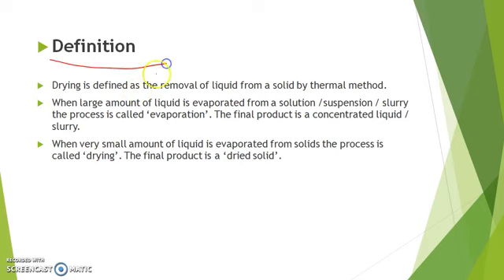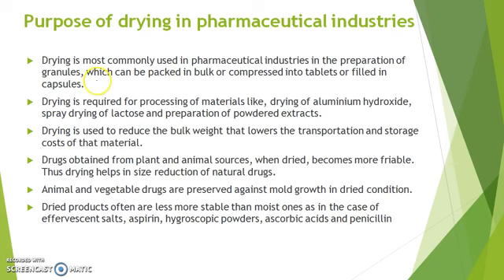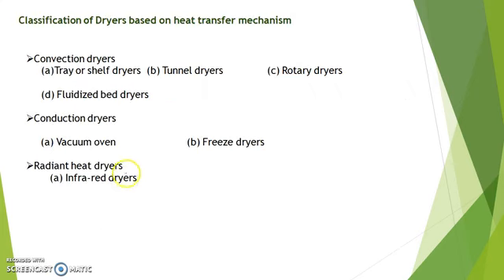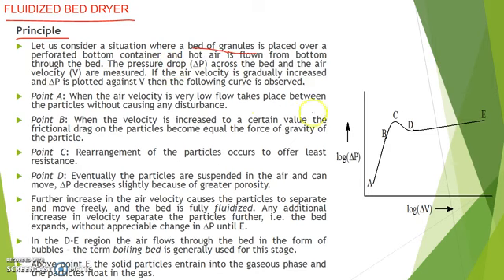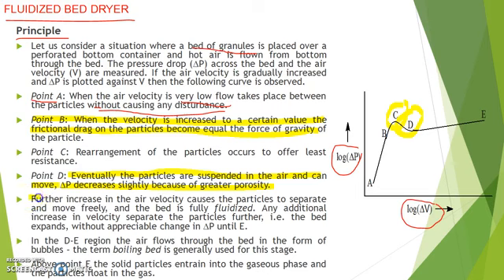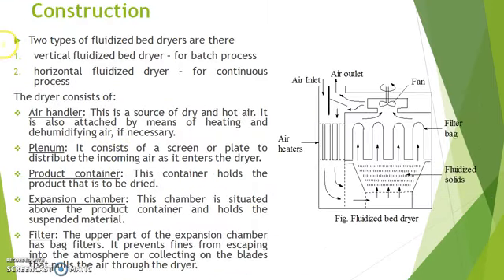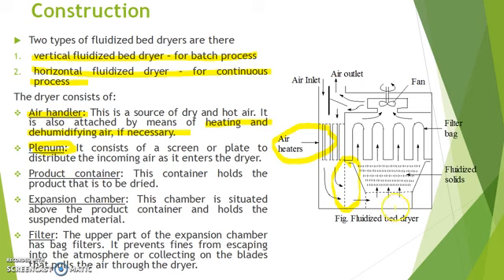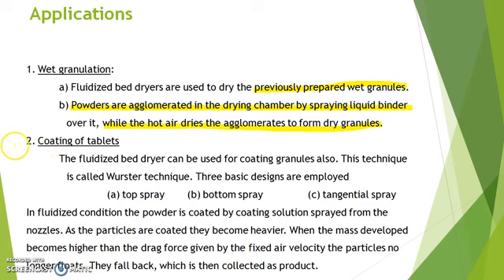Classification of DryersFluidized bed dryer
Classification of Dryers
Fluidized bed dryer

In this video I will discuss about definition of drying, applications, classification of dryers and in details about one dryer i.e. fluidized bed dryer

Making Rapid Dissolve Tablets

Size Separation || Grading of particle L-2 Ch-...

Quality Control of Tablets | Tablet Evaluation...

Secador Leito Fluidizado com filtro de
mangas